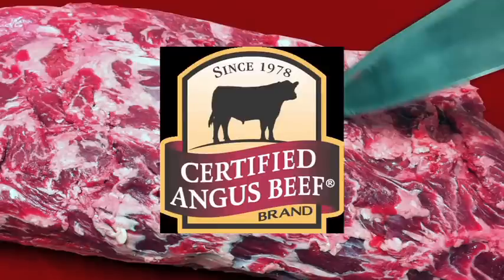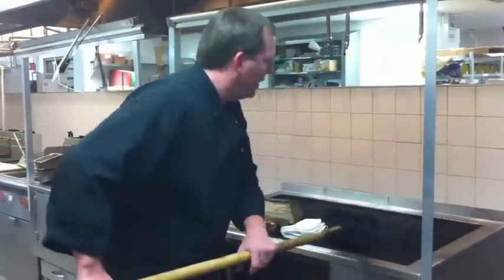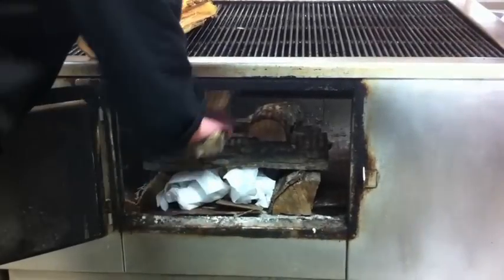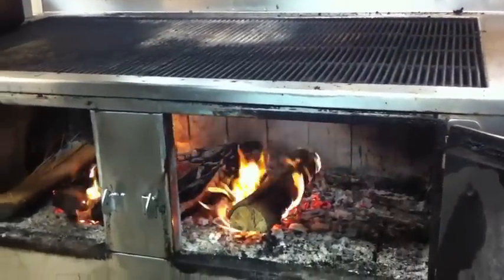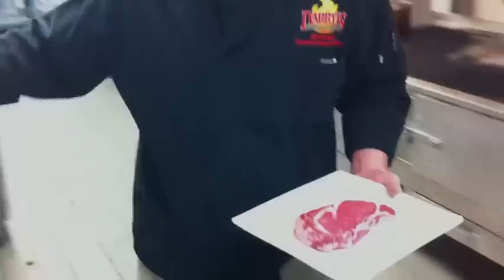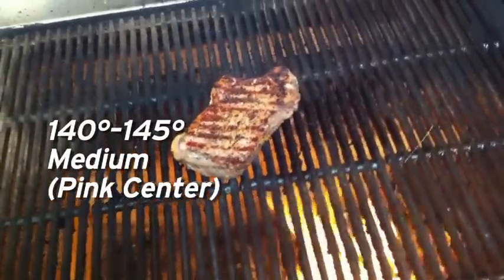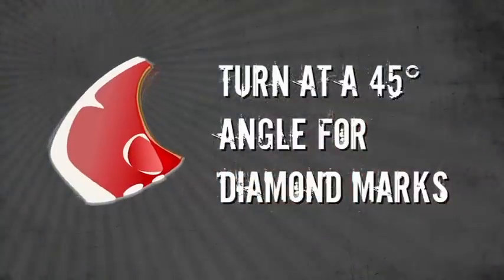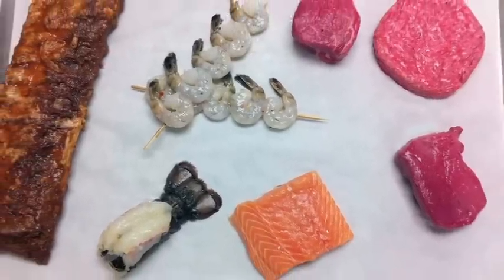How to Grill a Steak - The Darryl's Expert Way!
Watch as Darryl's Chief Culinary Officer Jeff Blackley demonstrates how to cook an awesome steak on a wood fired grill!